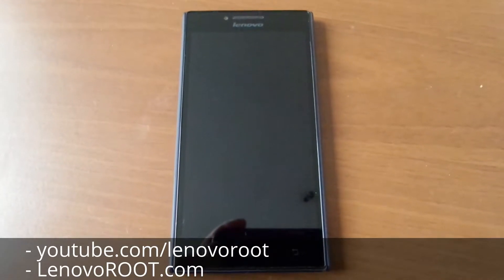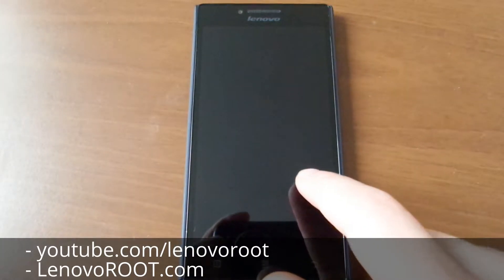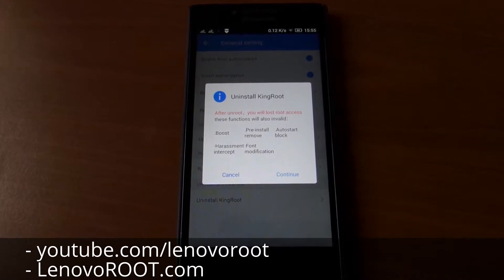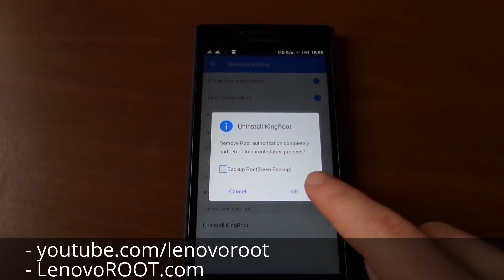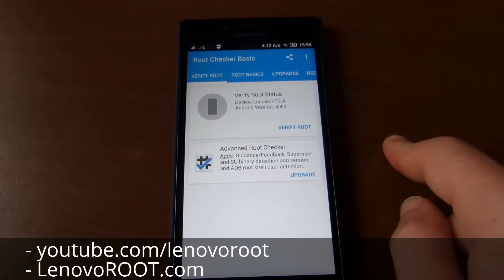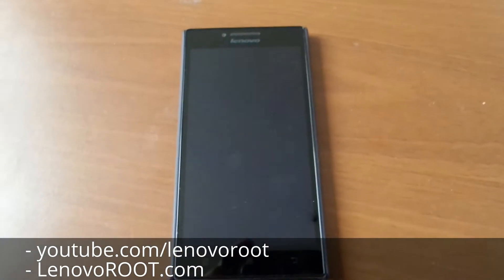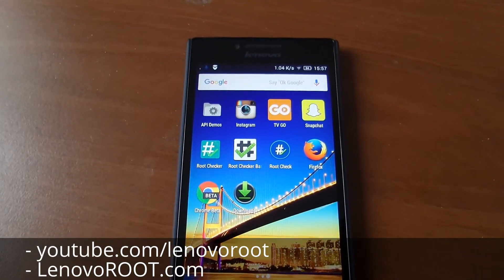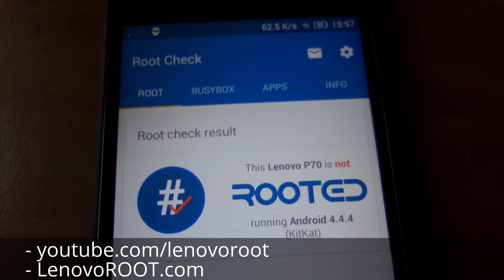How to Unroot Lenovo P70